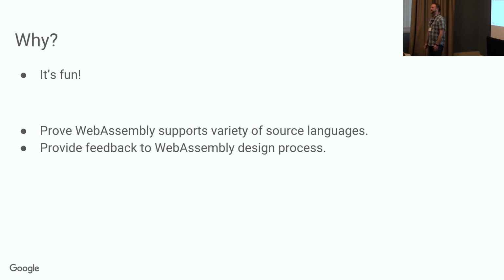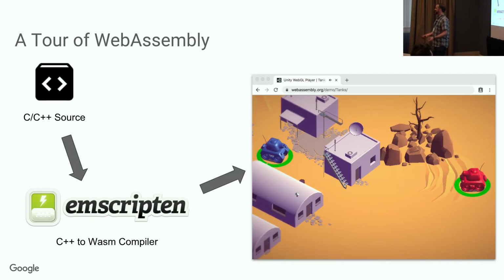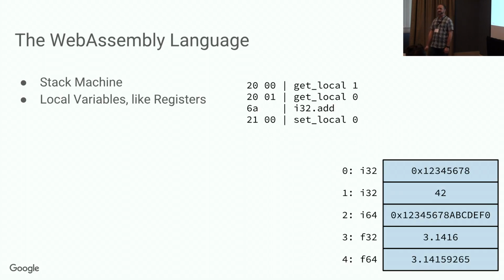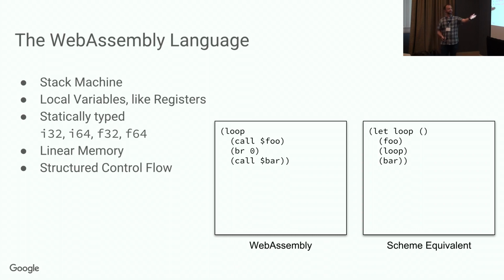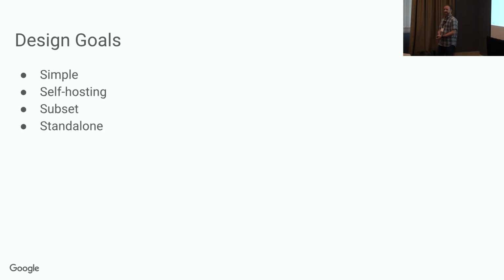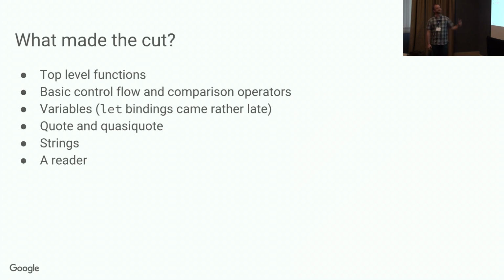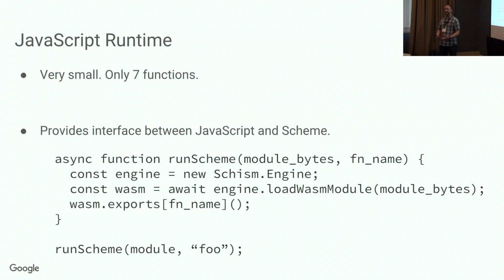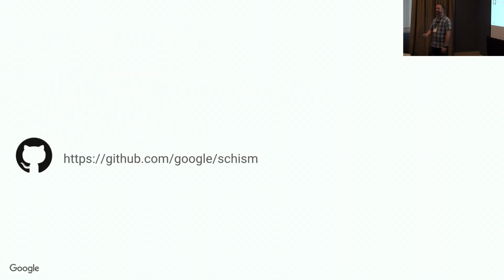Schism: A Self-Hosting Scheme to WebAssembly Compiler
by Eric Holk, Google

  ICFP (International Conference on Functional Programming)
  Scheme Workshop 2018
  Fri 28 Sep 2018
  Union Station Hotel
  St. Louis, Missouri, USA

Abstract

Schism is a small, self-hosting compiler from a subset of R6RS Scheme to WebAssembly, a new portable low-level binary format primarily targeting Web applications.  The compiler was under one thousand lines of code when it first became self-hosting, and has since grown to support additional Scheme features.  While currently far from a complete Scheme, Schism supports basic control flow, most basic data types and first class procedures.  Schism provides an example of a small implementation of a language targeting WebAssembly and demonstrates techniques that may be useful to other languages implementors.  As a dynamically typed functional programming language, Scheme is markedly different than languages with good WebAssembly support, like C and C++, and thus shows that WebAssembly has achieved its goal of being able to support a variety of languages.  Still, Schism would greatly benefit from new capabilities in WebAssembly such as a proper tail call instruction and garbage collection.  Given Schism's small size, it is well-positioned to provide early implementation experience to the WebAssembly standardization process for these new features.  In this paper we will discuss the design and implementation of Schism, including compromises made to enable a quick and small implementation, as well as plans for future development on Schism and influence on the WebAssembly standard.